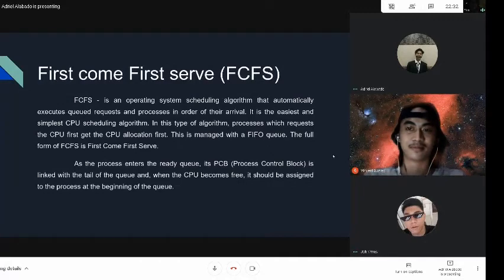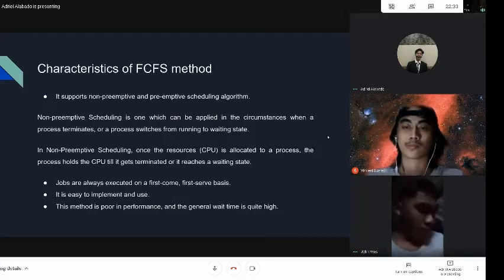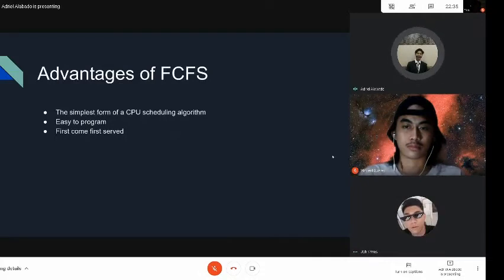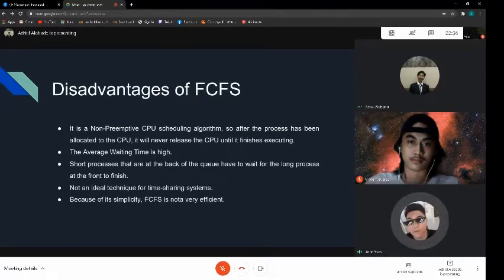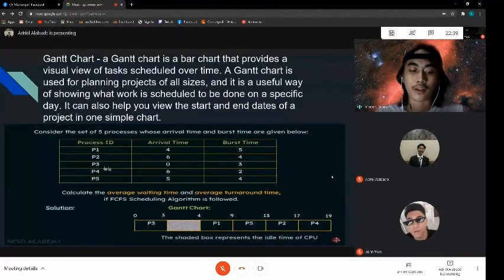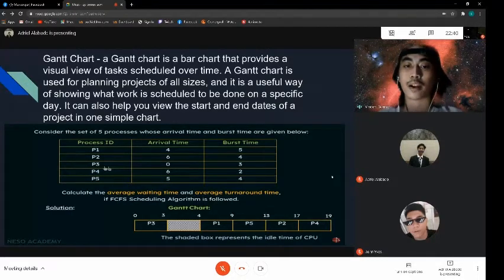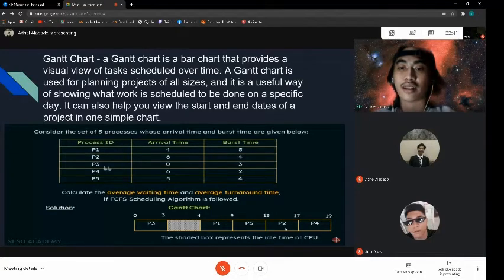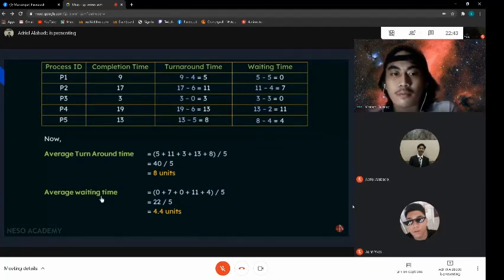Report in Operating System